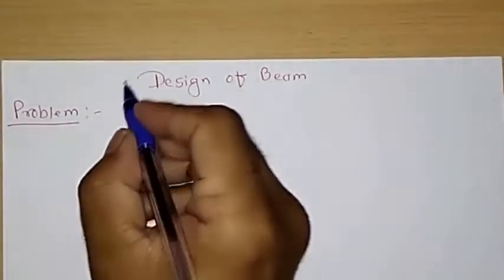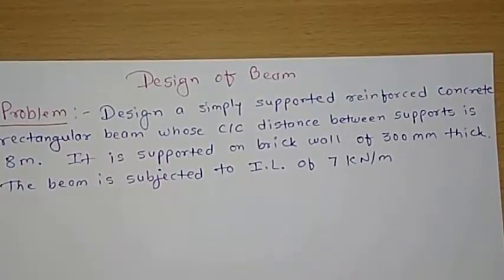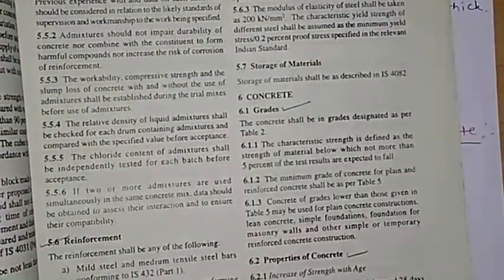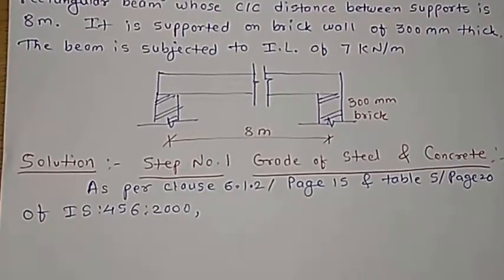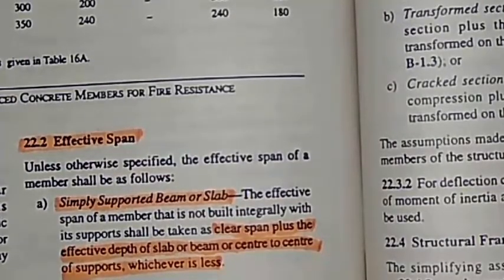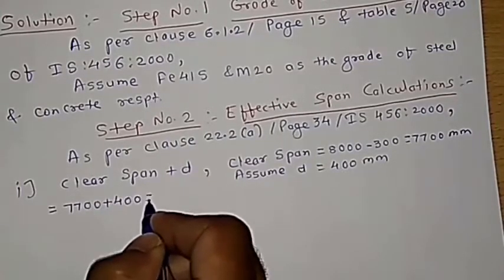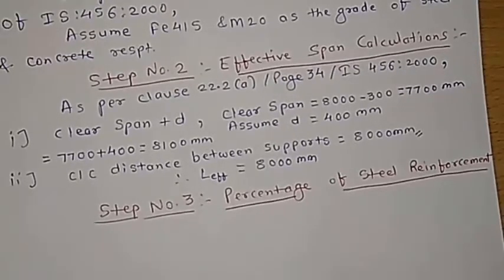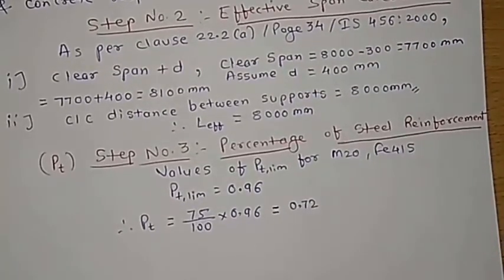Design of beam problem 1-step 1-2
Design of beam problem 1-step 1-2, IS 456, effective span, effective depth, modification factor, span to depth ratio, percentage of reinforcement, percentage of steel